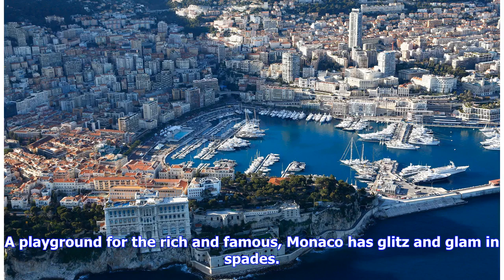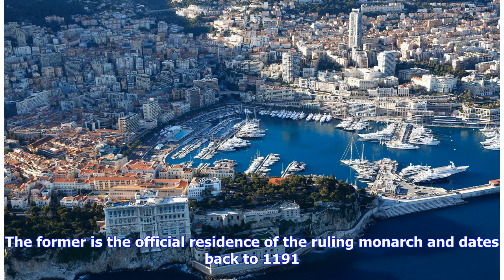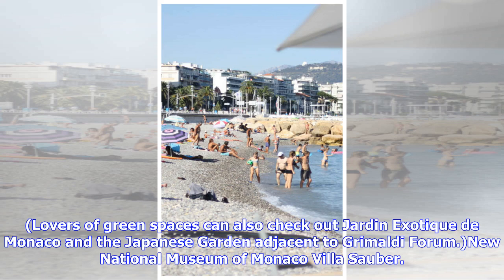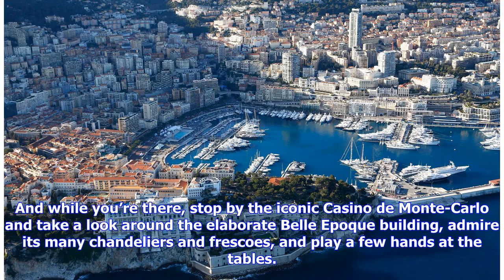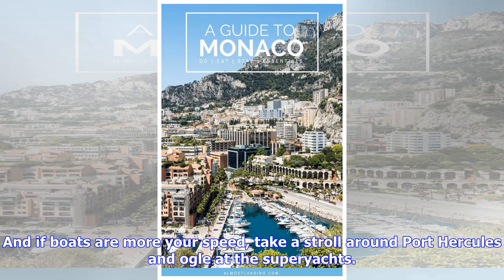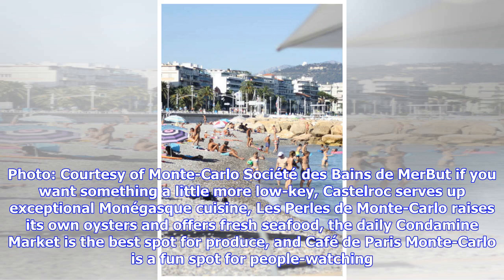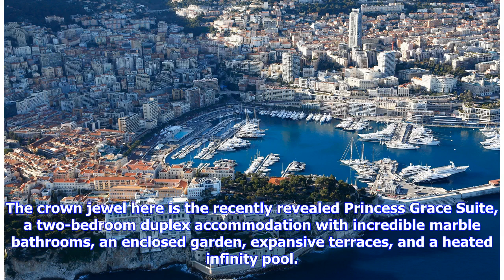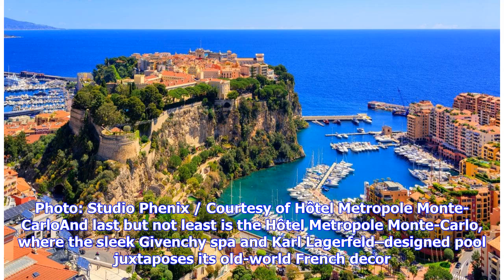Breaking News | Monaco Travel Guide: What to Do, Where to Stay, Eat, & More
A playground for the rich and famous, Monaco has glitz and glam in spades. Beautiful pastel-colored buildings, shiny supercars, and the shimmering Mediterranean Sea make this country a noteworthy stop on the French Riviera. But if you look beyond its manicured traits you’ll find that there’s plenty to do other than gape at its elegance. So whether you’re visiting as a car and yacht enthusiast or simply for an idyllic summer holiday by the water, here’s our guide for the perfect weekend in this m...